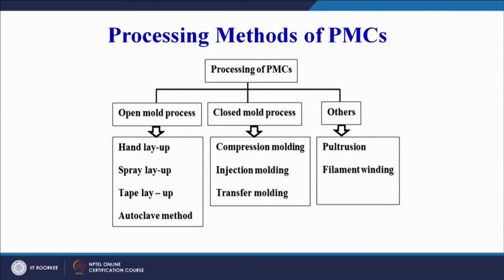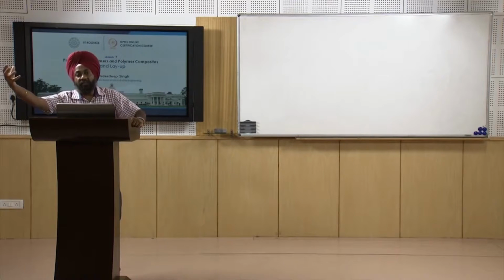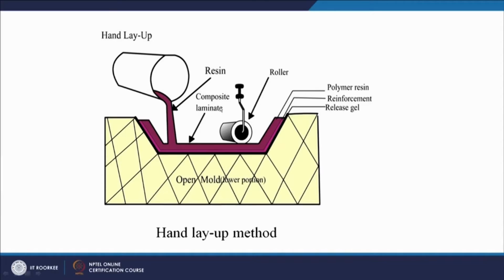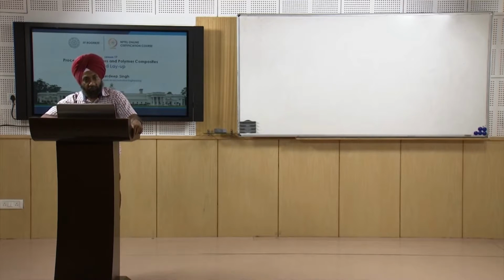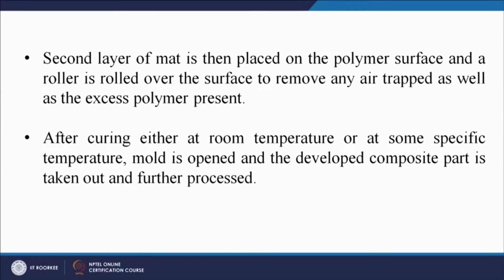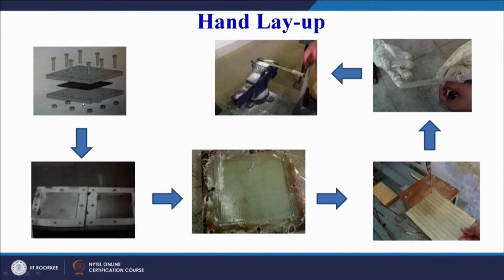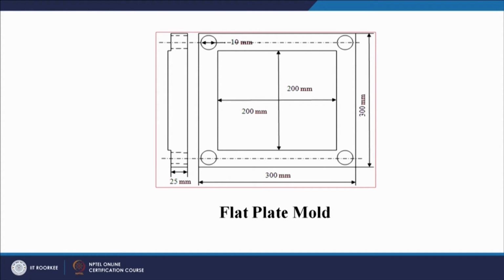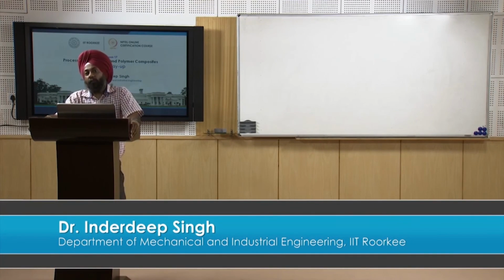Declining balance switching to S-L, SOYD method